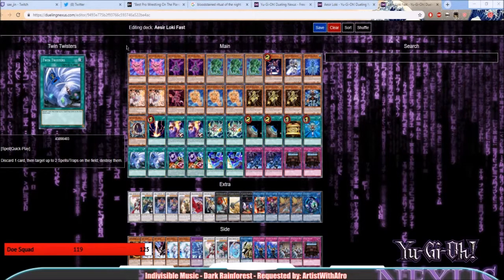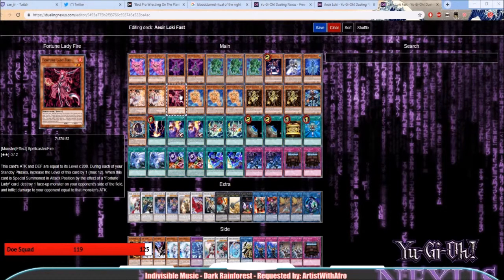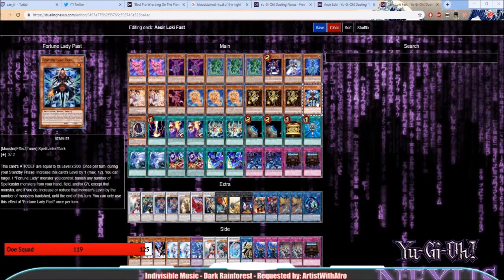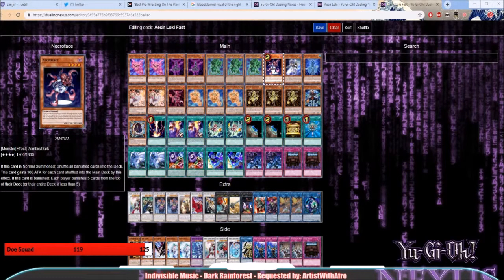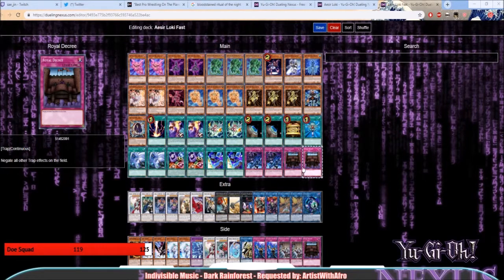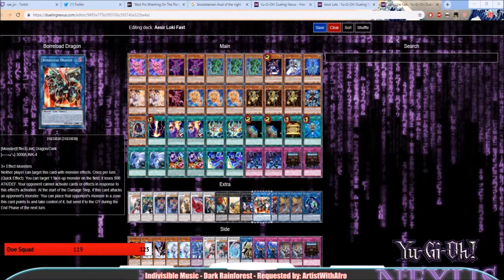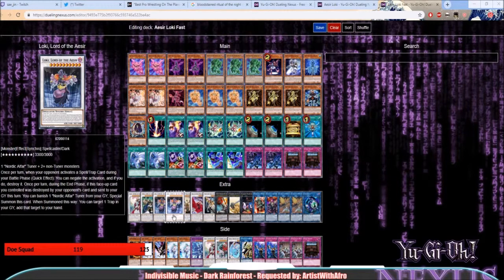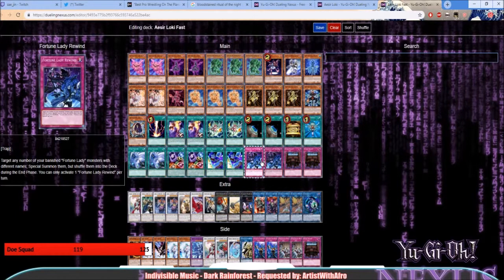Nordic FL Deck 2.0 June 2019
This is an updated version of the Nordic Deck I posted before, with the dual engine of fortune ladies. Nordics by themselves are pretty crappy but with some assistance they can be pretty viable. Be on the lookout for the Rising Rampage Unboxing Video Next month!!!

Follow on all social media platforms